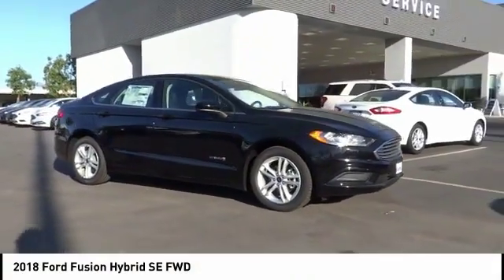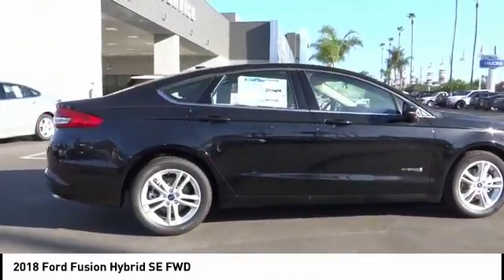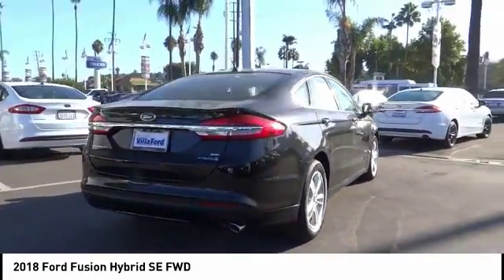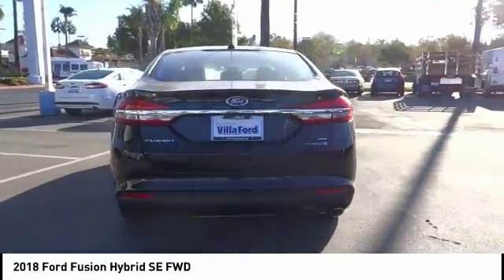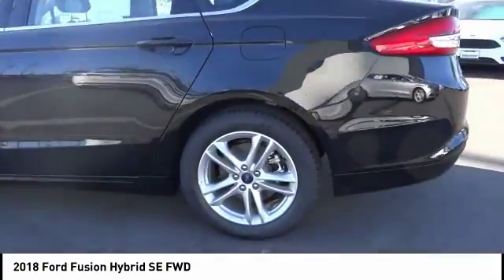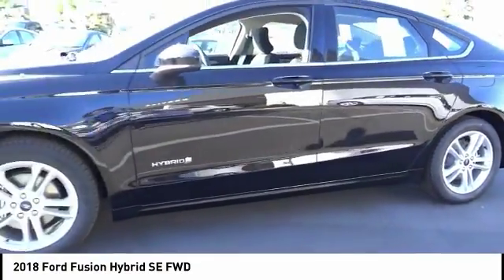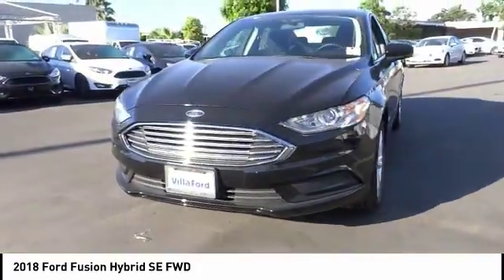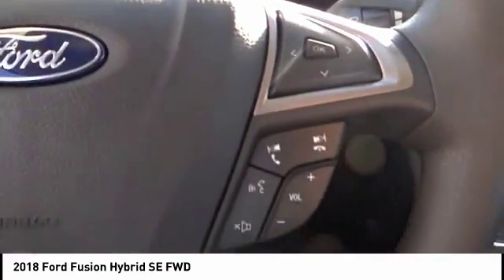2018 Ford Fusion Hybrid ORANGE TUSTIN PLACENTIA FULLERTON ORANGE COUNTY 00S81744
2018 Ford Fusion Hybrid SE FWD

Villa Ford
2550 N. Tustin St.